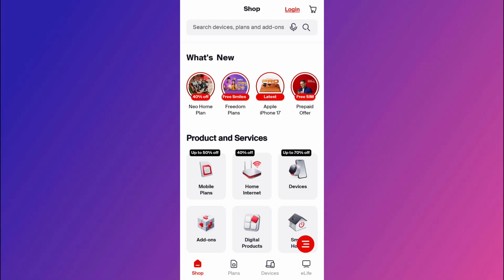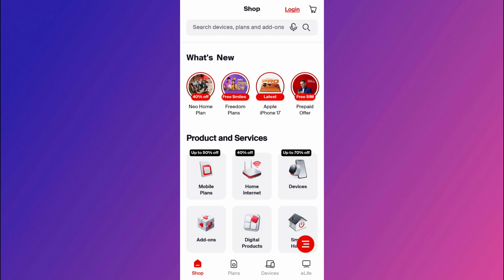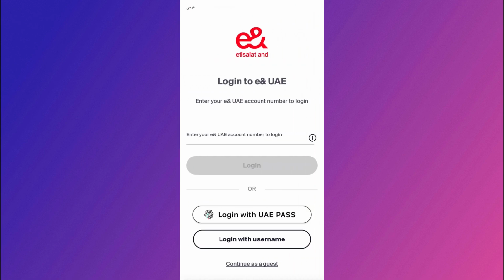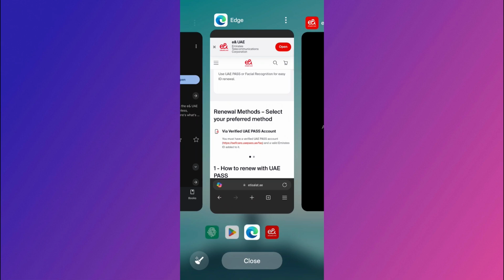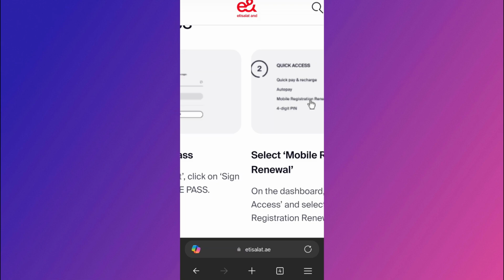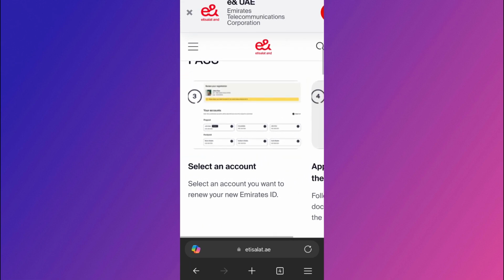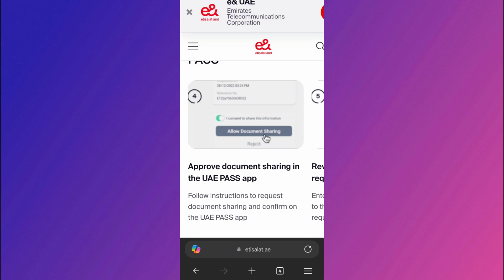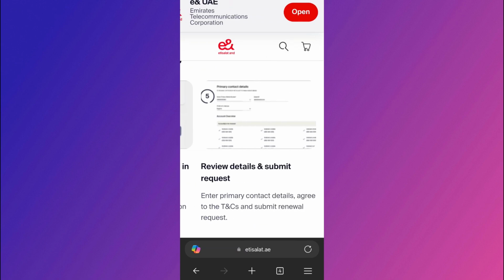How To Renew Etisalat Sim Card Online [2026]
Welcome to the Fixed Formulas YouTube channel! In this tutorial video, I will show you How To Renew Etisalat Sim Card Online [2026]